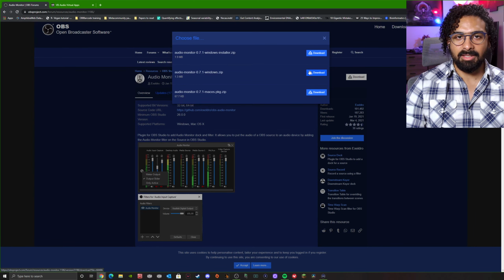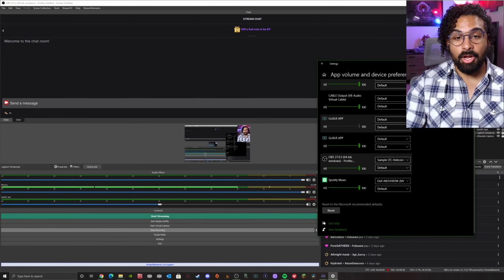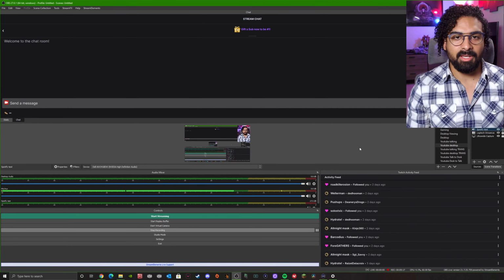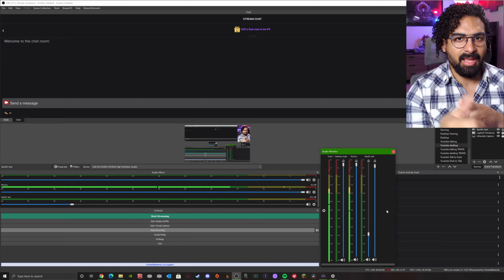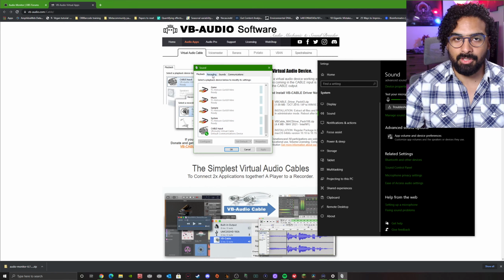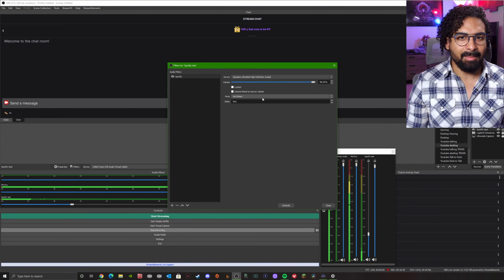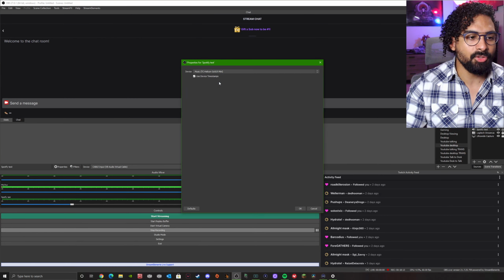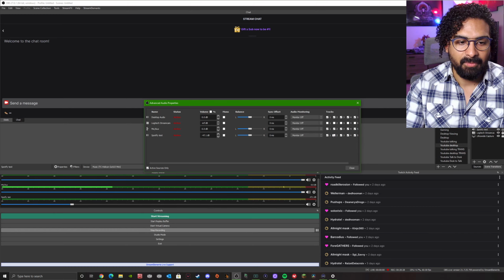No More DMCA's for Twitch VODs/Clips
Here's a crash course in how to get your VODs and clips music free, no matter what kind of setup you have!

Description tags, Twitch, VODs, clips, DMCA, music